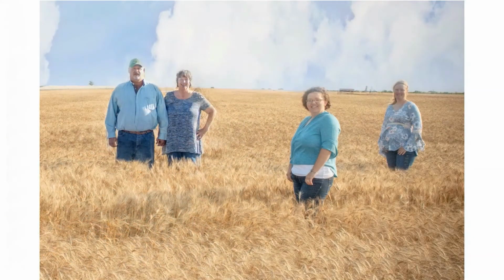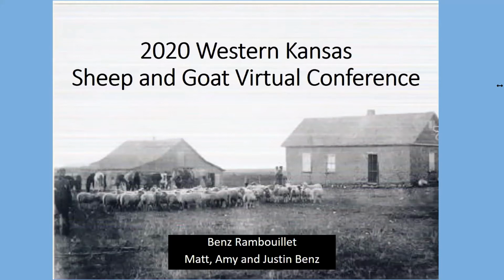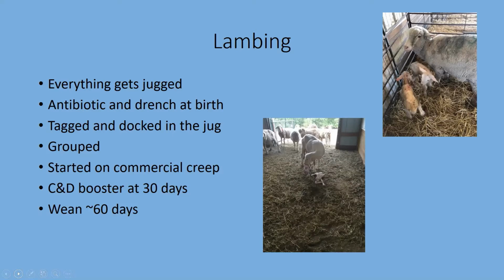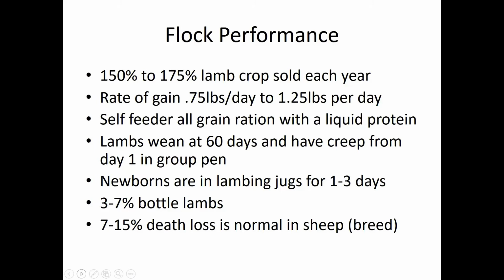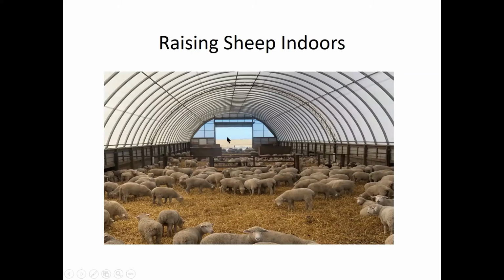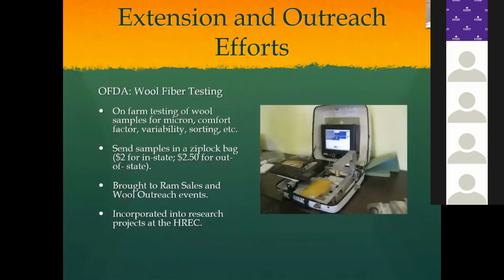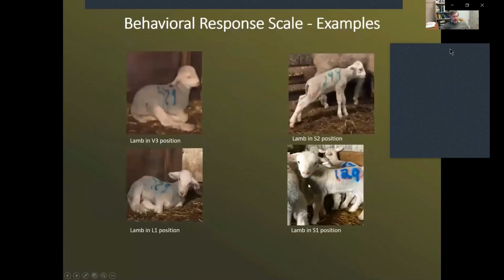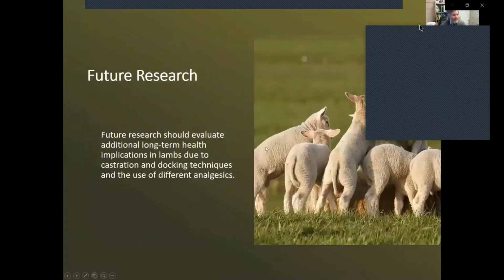2021 Western KS Sheep & Goat Wool Sheep session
2021 Wool Sheep discussion.